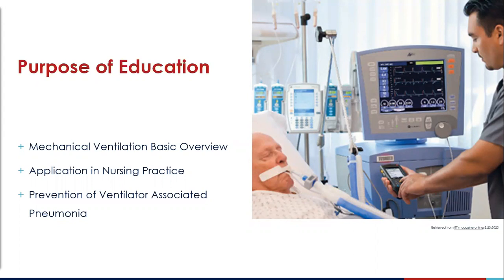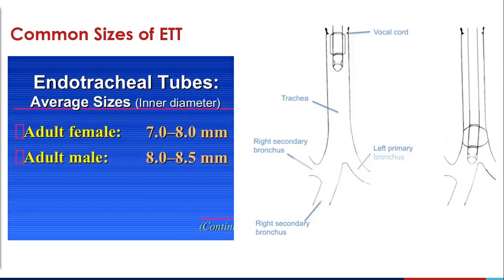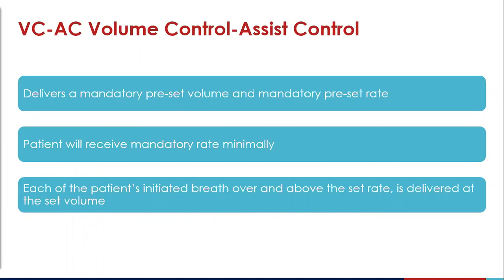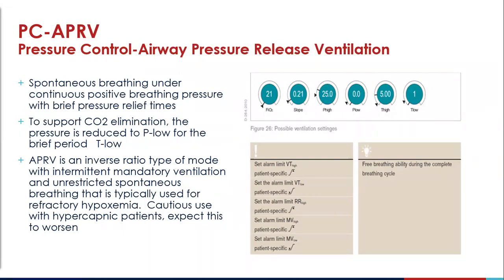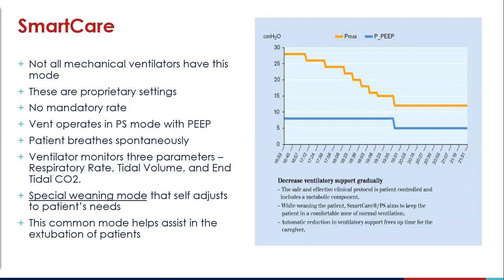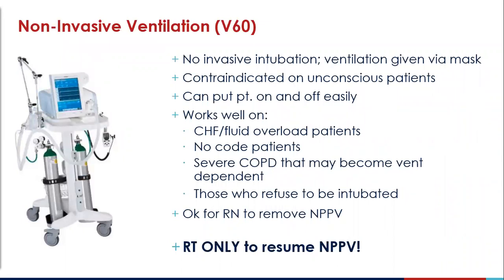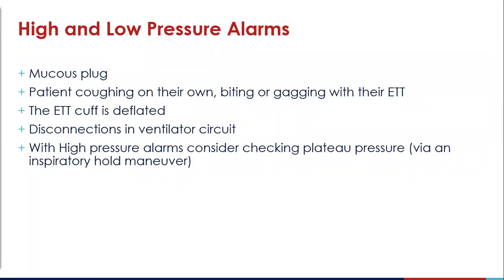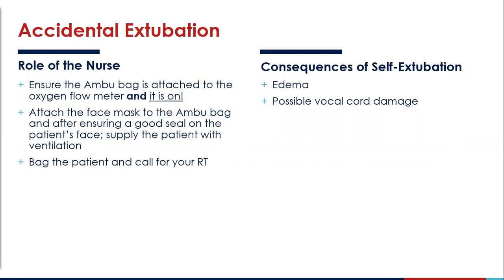Basics of Ventilator Management